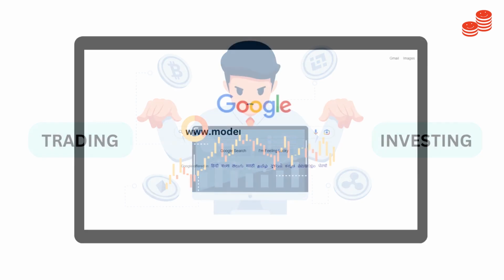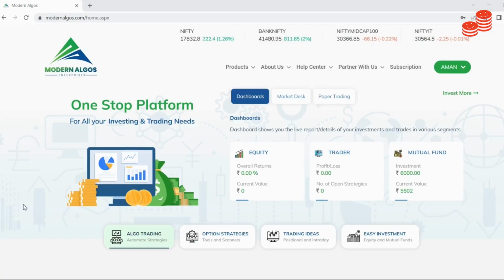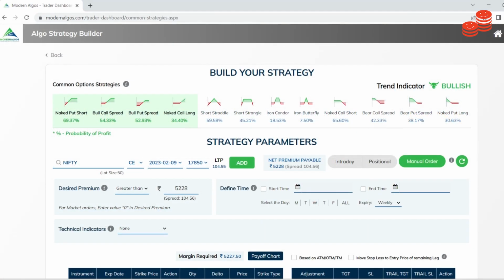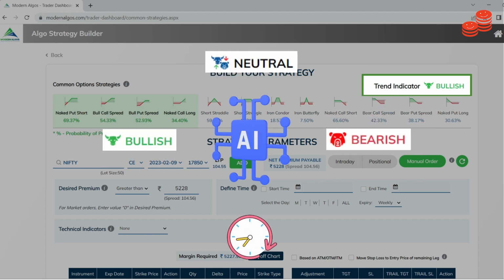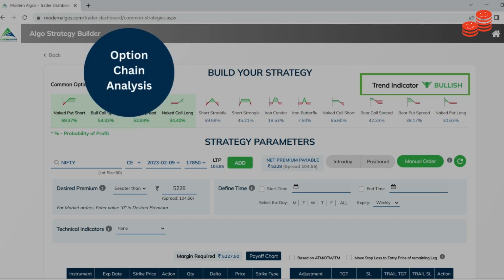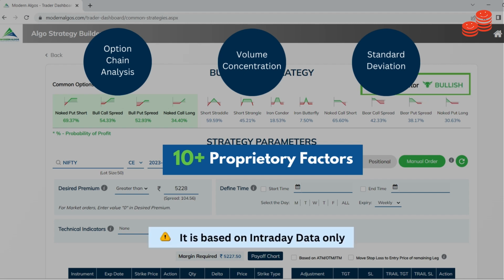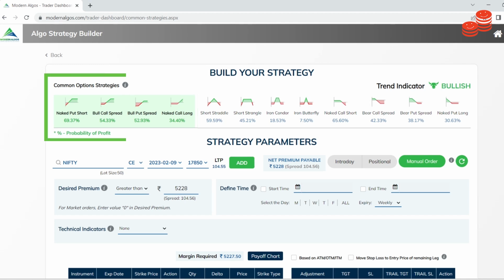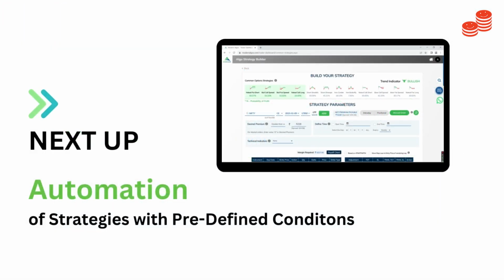Cracking Market Trends with RMoney Modern Algo Strategies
Discover how RMoney's modern algorithmic trading strategies crack market trends and provide a competitive edge in the financial markets. Gain insights into algorithmic tools, risk management, and real-world examples.

✔️ Almost Zero Brokerage – Save on fees with flat ₹9/- per executed order or Trade at  ₹ 999/- Monthly Brokerage Plan across each segment, Orders exceeding 1,000 in a month, brokerage of ₹1 per order will apply
For Any Query Call @ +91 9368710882